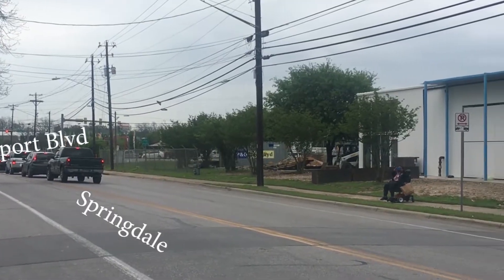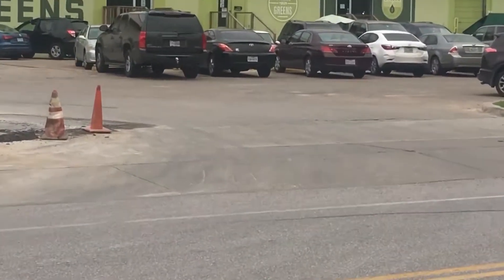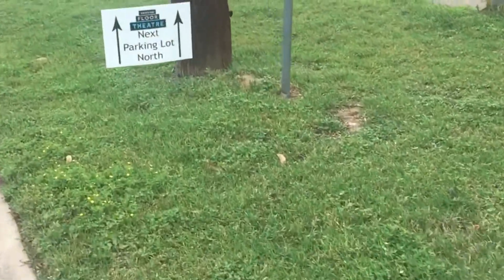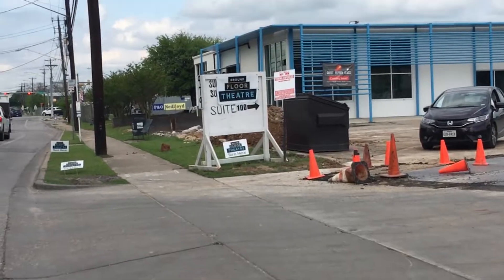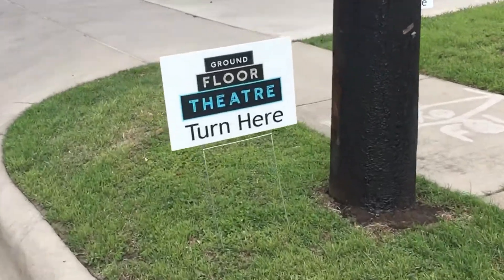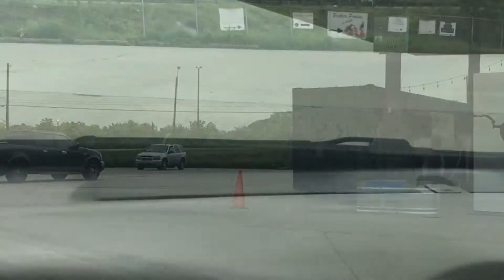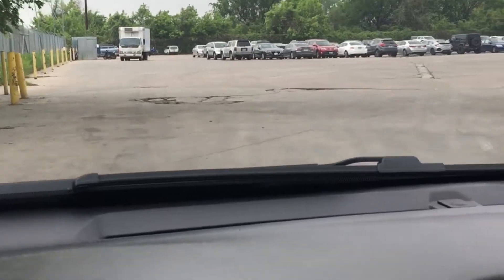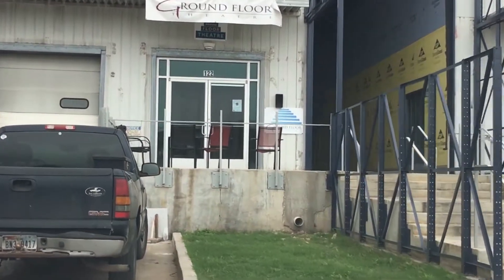Finding GFT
How to find Ground Floor Theatre.  We are difficult to find (even WITH GPS).